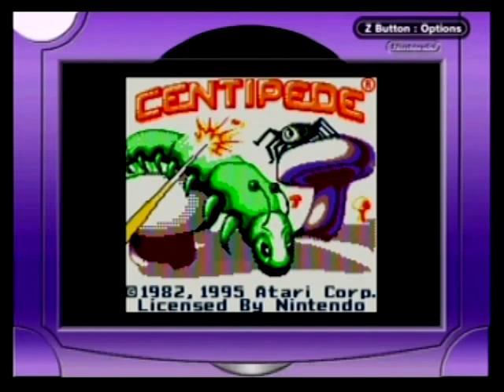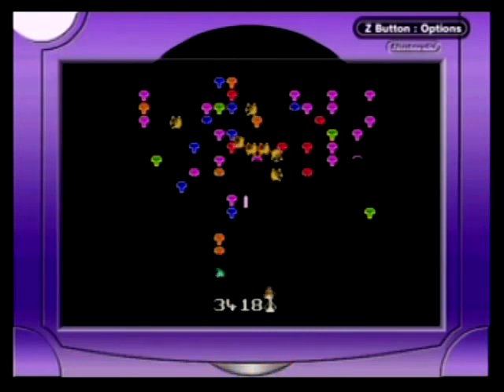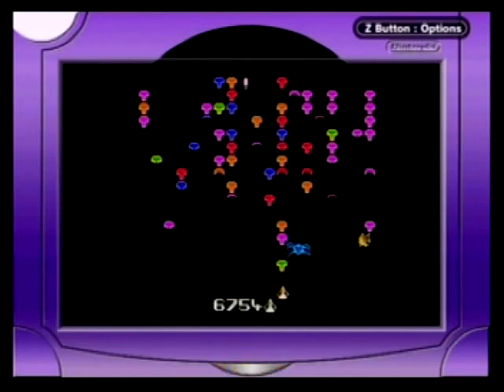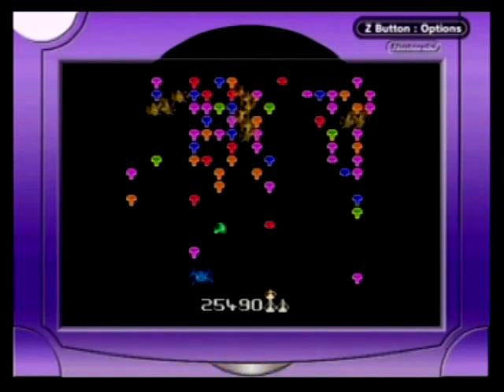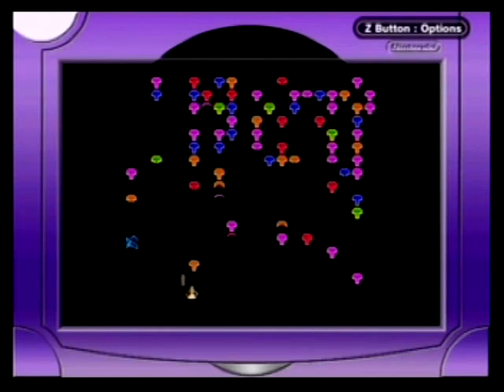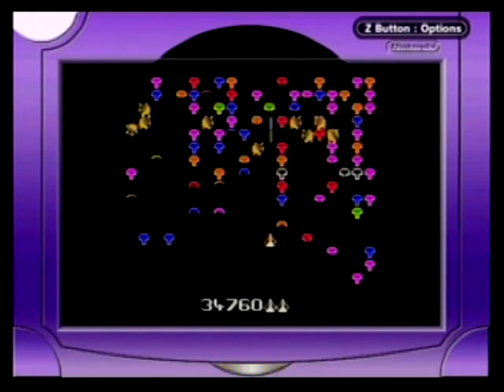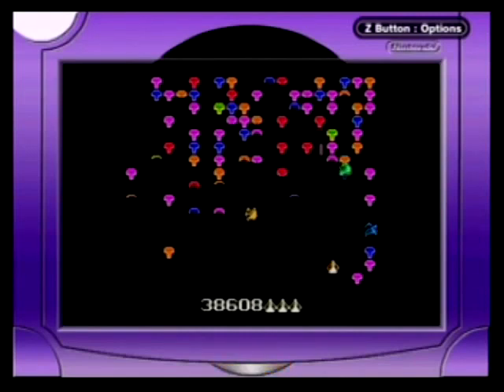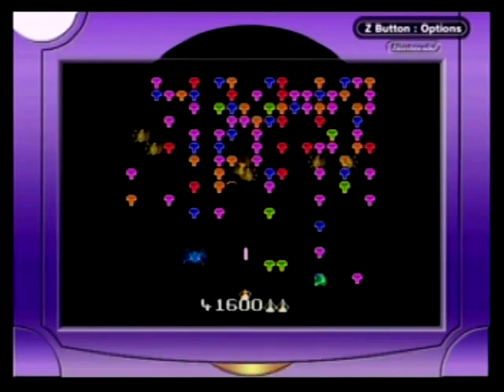Review (653) - Centipede (Game Boy (Color))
A video review of Centipede for Game Boy (Color).